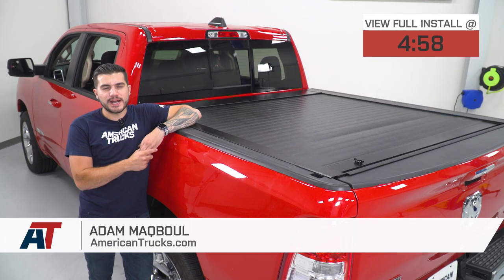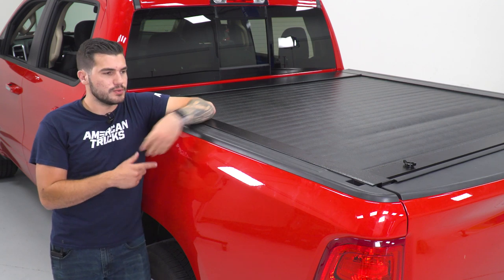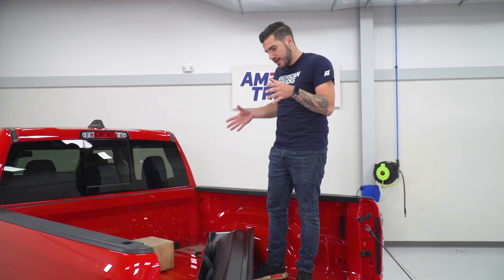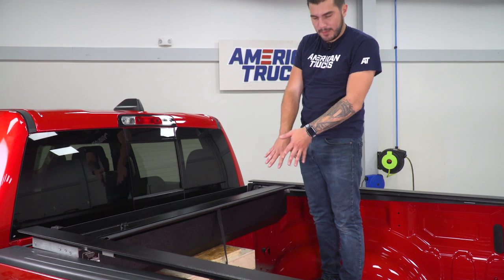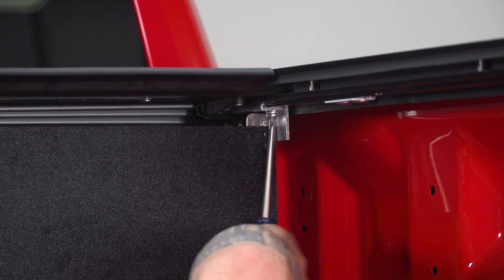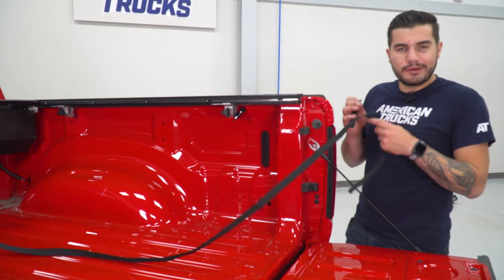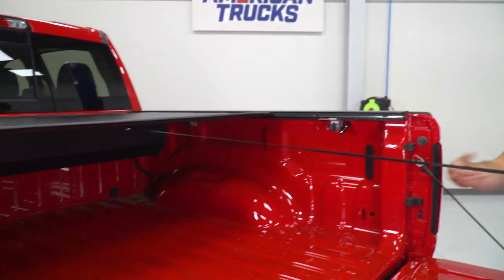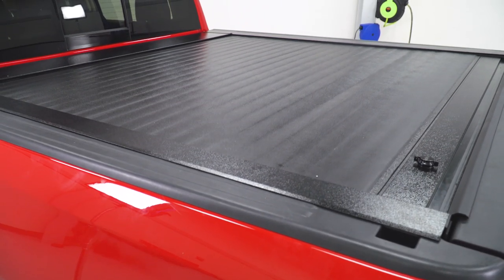2019 RAM 1500 Pace Edwards JackRabbit Retractable Bed Cover Review & Install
The Pace Edwards JackRabbit Full Metal Retractable Bed Cover is a combination of superb design and reliable construction. This makes it weather-proof and highly durable, which makes it the perfect bed cover for most types of driving conditions in your RAM 1500.

The JackRabbit Retractable Bed Cover features an exclusive Continuous Tension Spring, which quickly retracts the cover into a canister in its open position. It has also been designed with a full-length handle and over the tailgate seal to ensure smooth operation and excellent appeal.

Built for unrelenting protection, this bed cover has slats that have been manufactured using heavy-duty aluminum. The slats are padded with high-quality AmorTek for extra durability and to add an impressive quality to the cover.

Setting up this bed cover is simple and takes about minutes to complete. It utilizes a simple clamp-in design to lock it in place securely.

To ensure the highest quality of its products, Pace Edwards guarantees this JackRabbit Retractable Bed Cover with a 3-year warranty against structural or manufacturing defects from the date of purchase. Some limitations may apply.